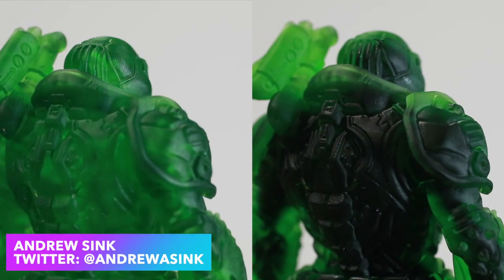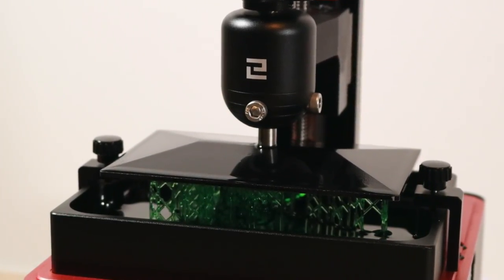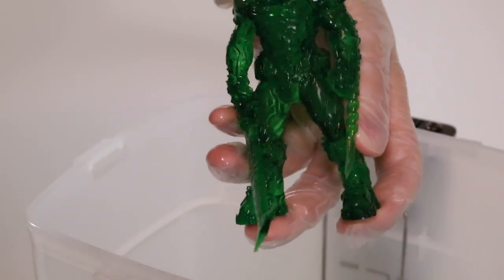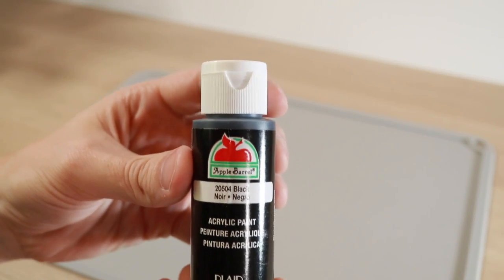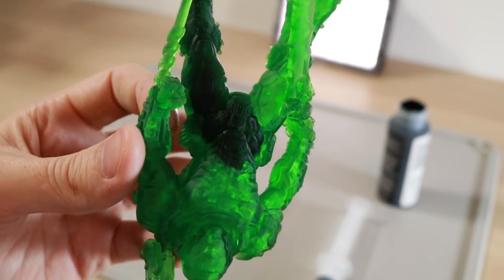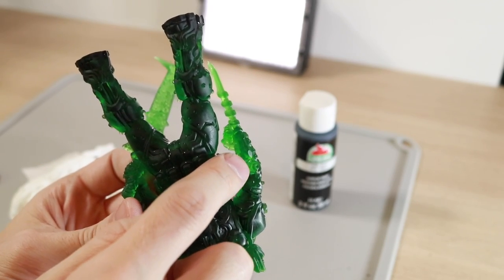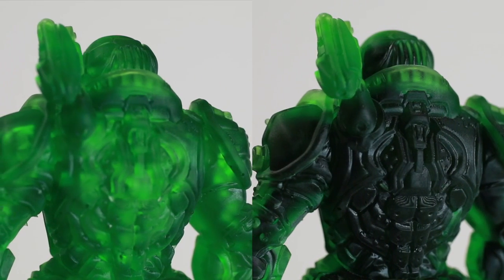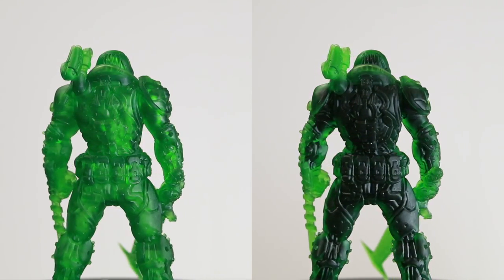Inject Paint into your Resin 3D Prints!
INJECT YOUR RESIN PRINTS! I love using the Translucent Green resin from Elegoo, but it can be hard to make out details on printed models. Instead of painting the outside of the model, why not paint the inside? If you want to see how I injected paint into this resin print, you can watch this video to learn how and try it yourself!

MORE BELOW ↡↡↡↡

Dental Syringe

Elegoo Green Translucent Resin

Chapters:
0:00​ - Intro
0:42​ - ResinLapse
1:33​ - Cleaning the Model
2:38​ - Injecting the Paint
5:00 - Freeing Trapped Air
5:58 - Conclusion